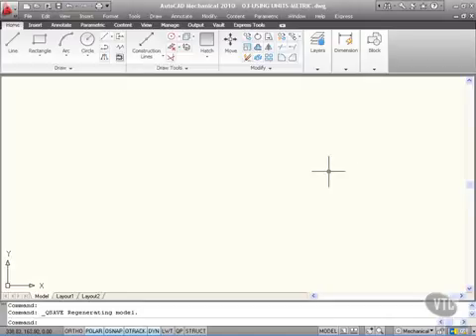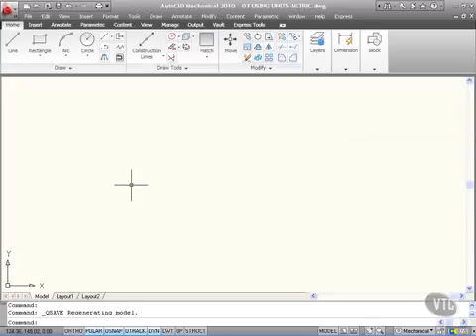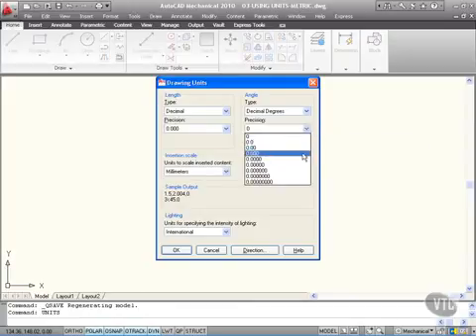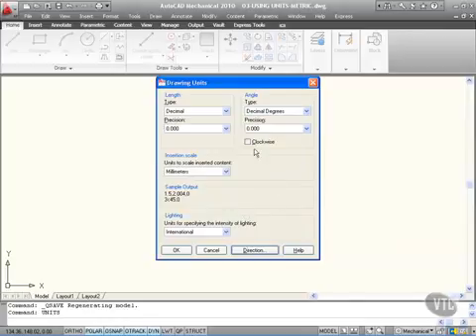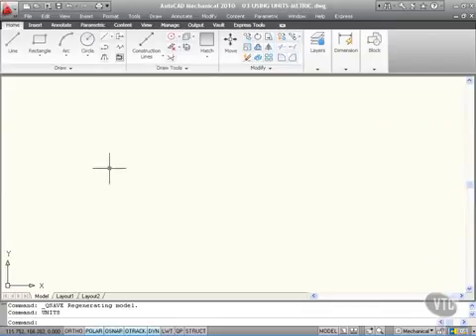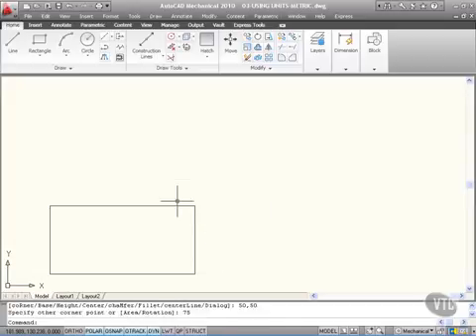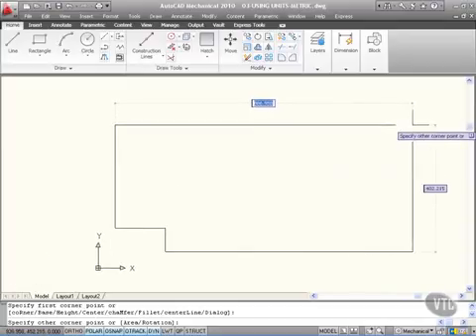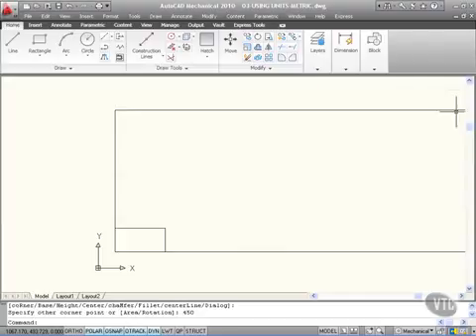09 Using Units Metric Autocad Mechanical Course